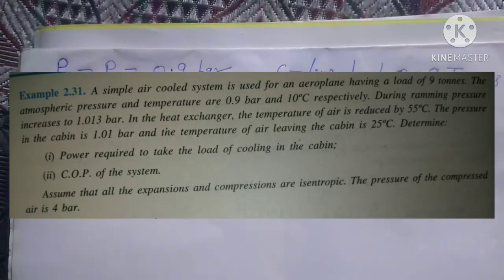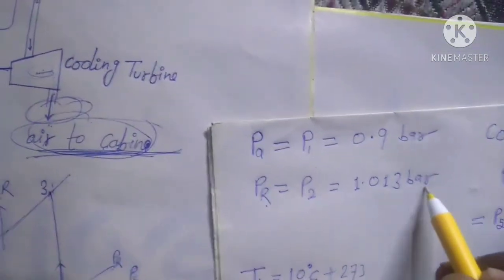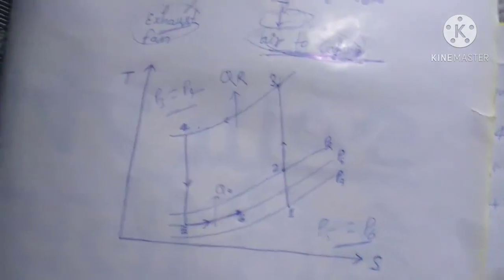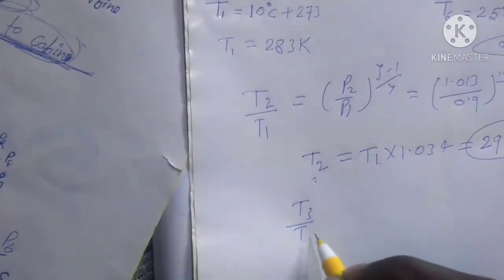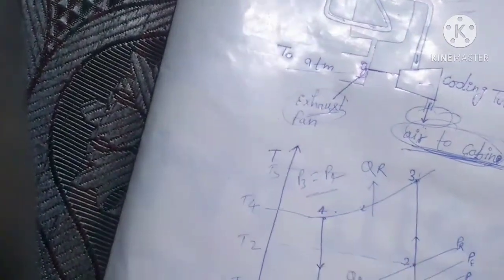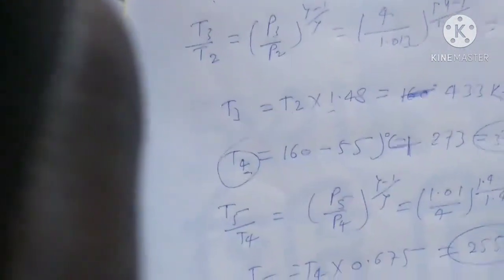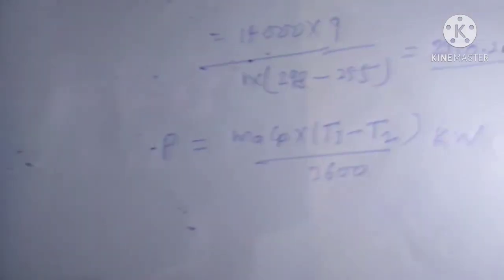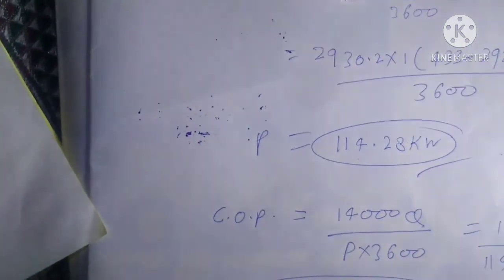RAC topic, air Refrigeration system Question on aeroplane cooling system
rac topic, Question based on air Refrigeration system
aeroplane cooling system